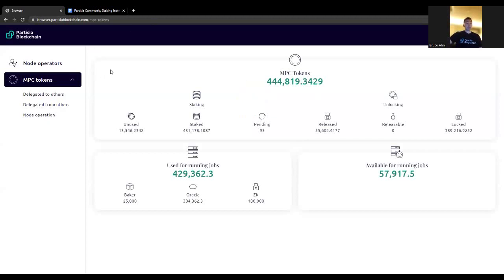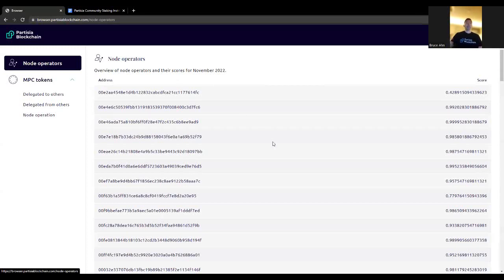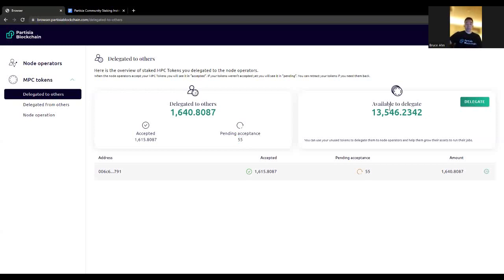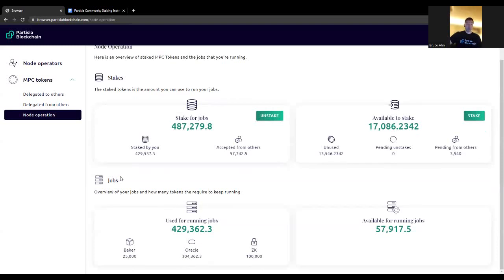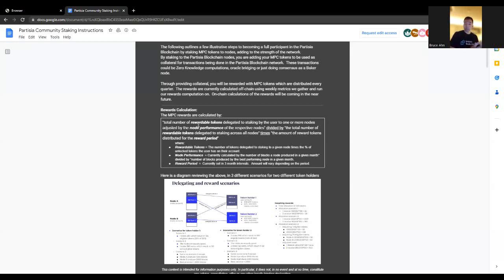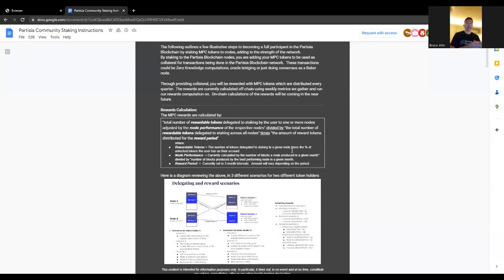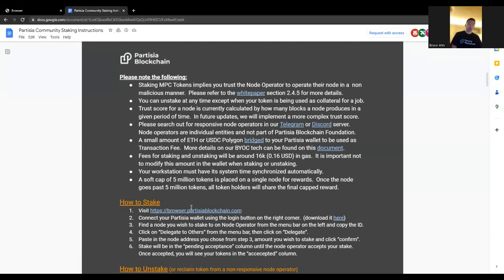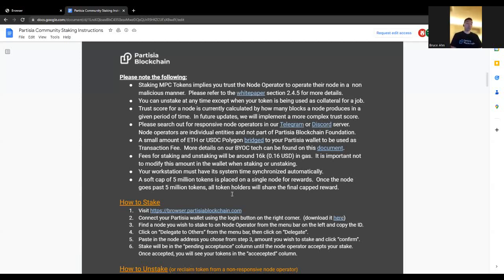Partisia Blockchain Staking Tool v2 instructions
Overview and instructions video for version 2 of Partisia Blockchains staking tool site.

00:00 - 1:32 - Intro
1:32 - 5:11 - Logging in and MPC token page
5:11 - 7:41 - Node Operator tab - lists all active block producers as well as their scores
7:41 - 10:29 - "Delegated to others" - For community stakers - overview of how to stake to a node
10:29 - 11:46 - "Delegated from others" - For Node operators - overview of who staked to your node
10:46 - 13:54 - "Node operations" - For Node operators - staking to your own node
13:54 - 20:59 - Rewards calculations - overview of the calculations formula for rewards
20:59 - 28:07 - Important considerations and notes to keep in mind as a staker
28:07 - 28:09 - Closing